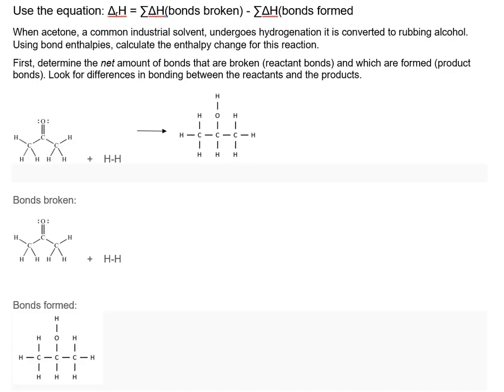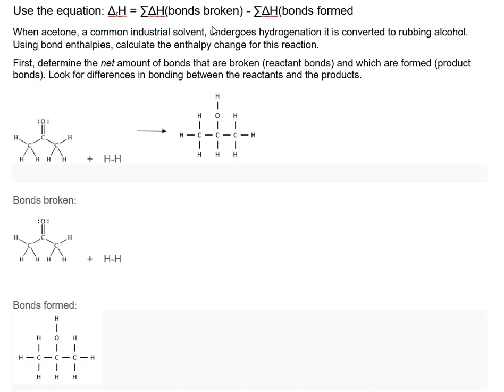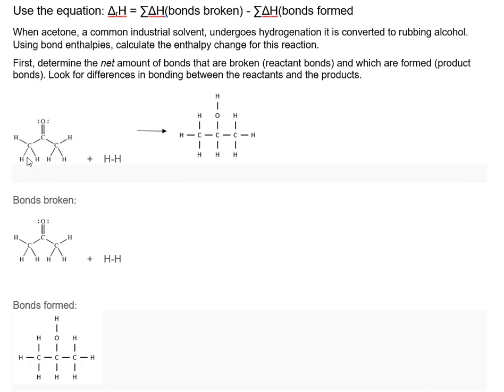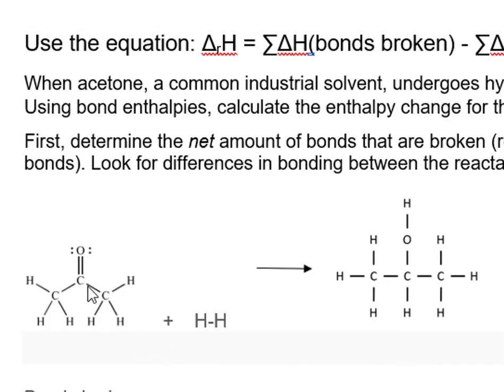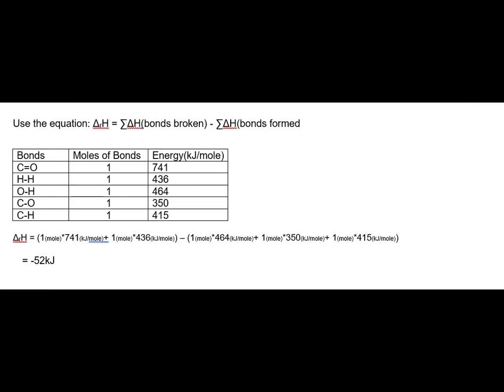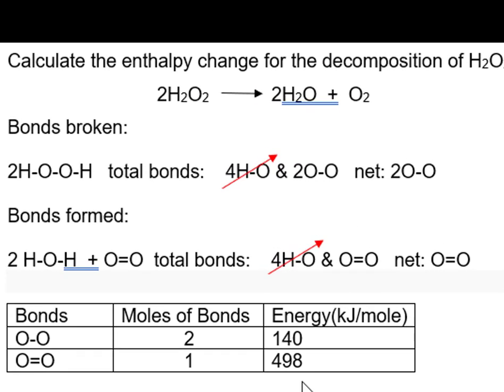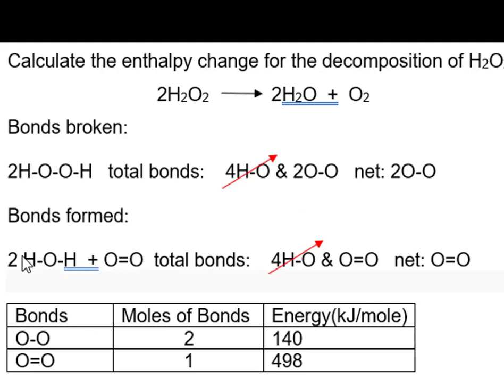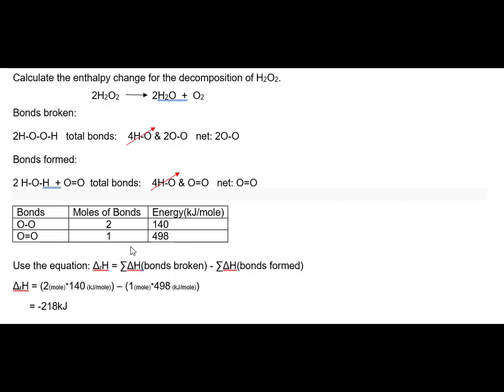Delta H from bond energies